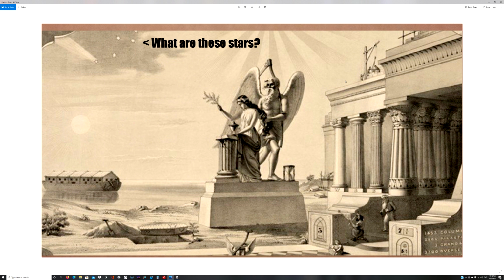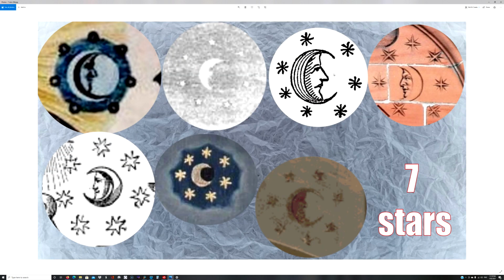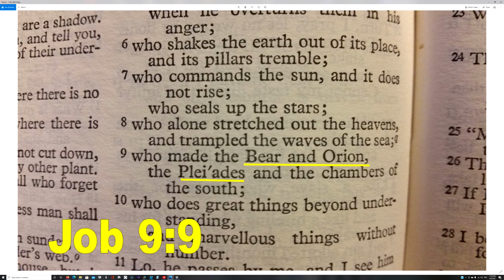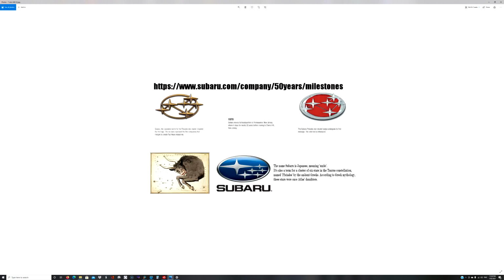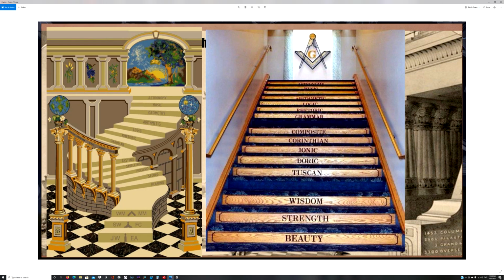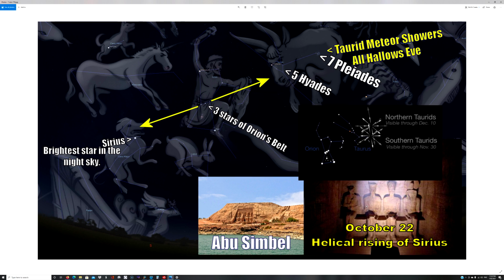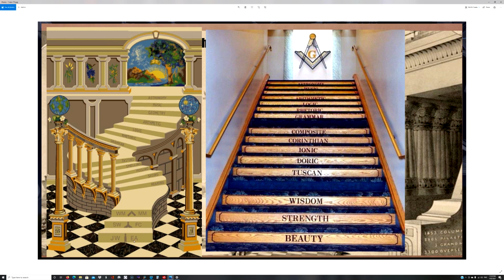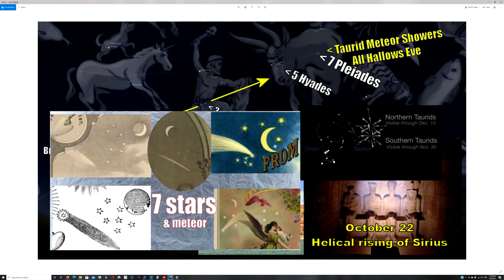Freemasonic Tracing Boards : Symbols and the Stars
Comparison of various Freemasonic tracing boards in regards to the emblem of the 7 Stars. Various world traditions of Pleiades and the 7 Stars. Pleiades, Orion the Bear constellation in the Bible.
Taurid Meteor Showers and Halloween

Pleiades, Taurus, Ursa Minor, Ursa Major, Sirius and Orion

Hermetic, Rosicrucian, Alchemical symbolism through the lens of the sciences at the time.

THE CELESTIAL EMBLEMS OF FREEMASONRY By V.W. Bro. W. H. V. Taine